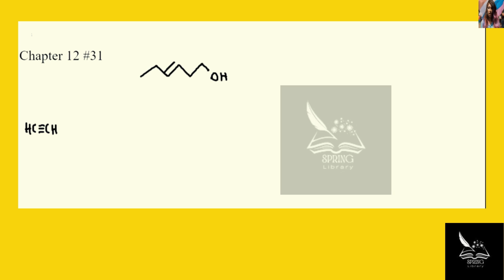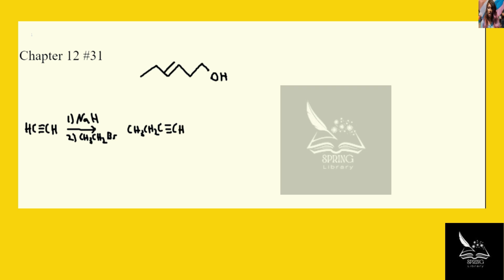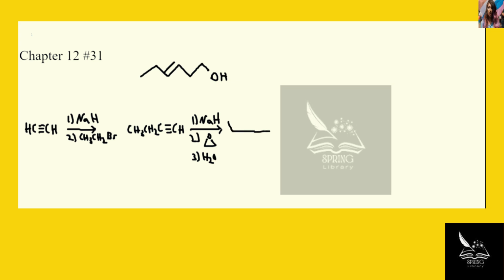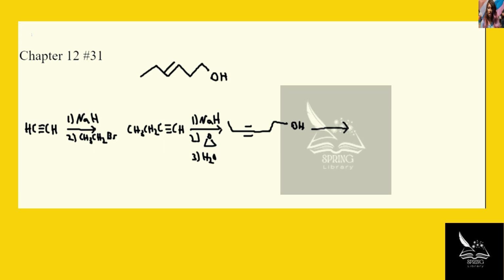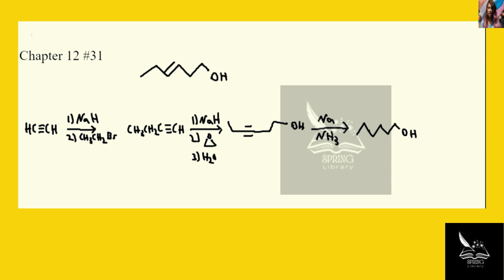[Chemistry] Devise a synthesis of the following compound from acetylene and organic compounds cont